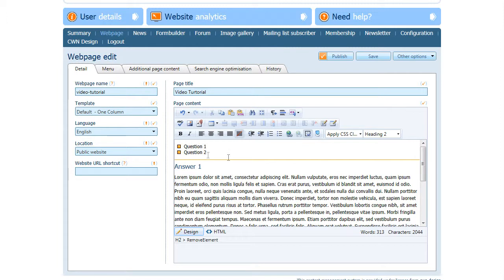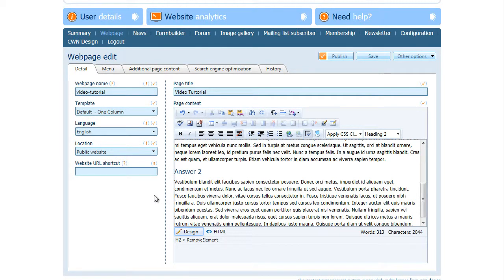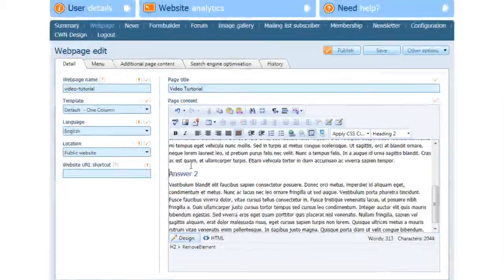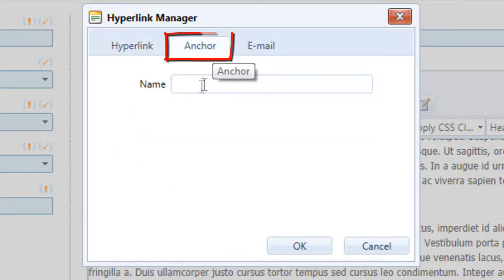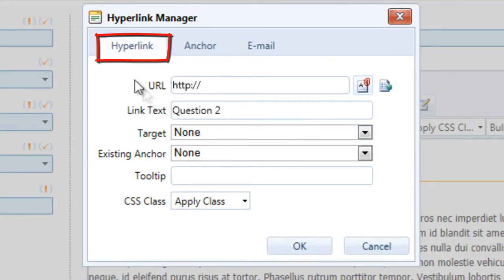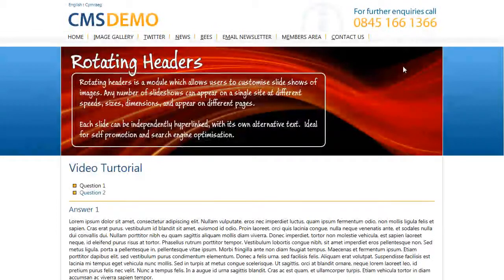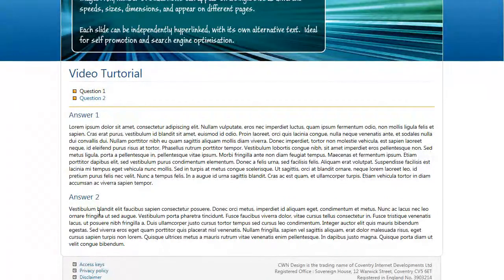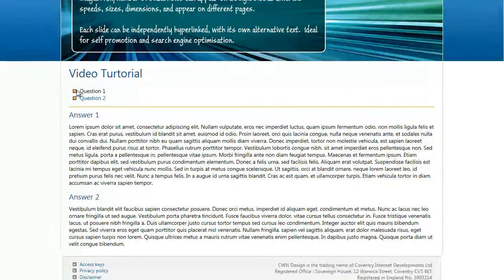How to use anchors (Intermediate Skills)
Using anchor links on a page in the CMS